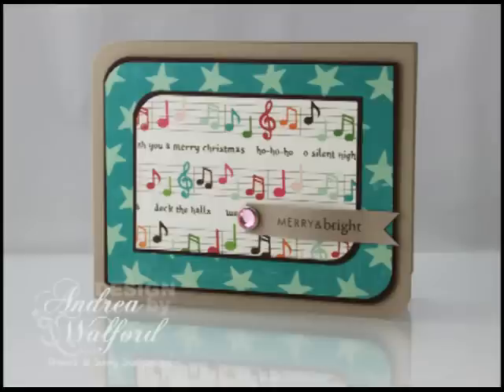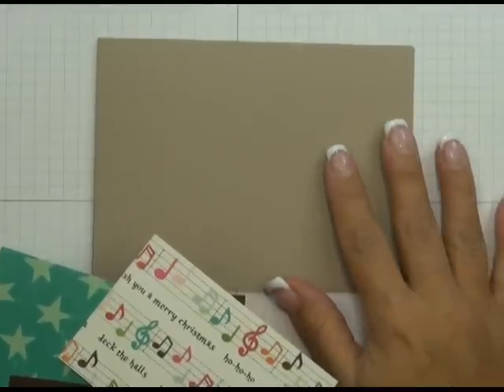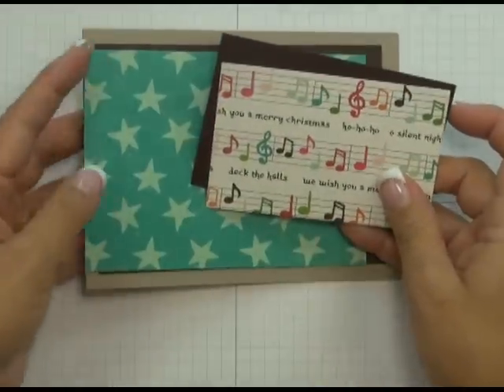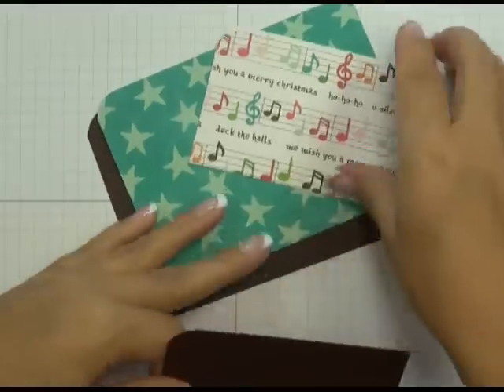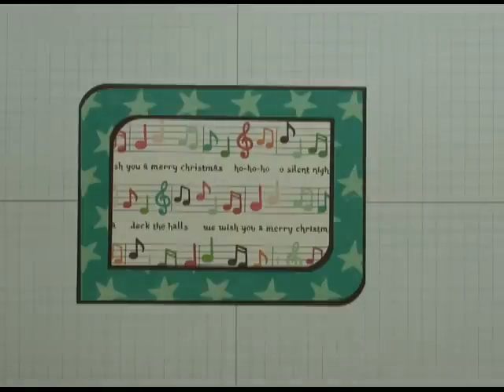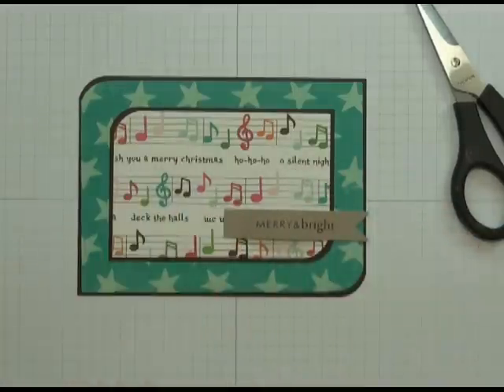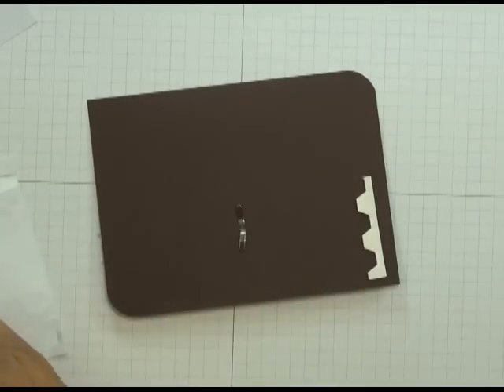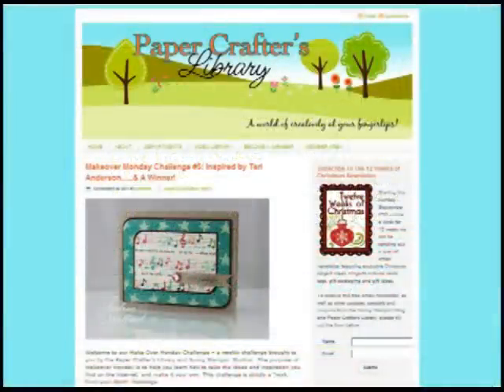Makeover Monday Challenge #5